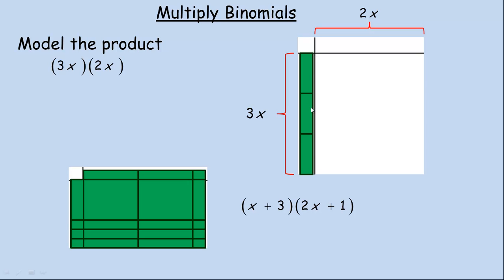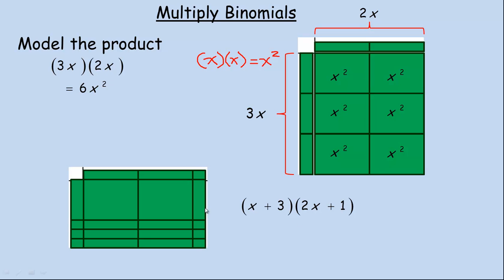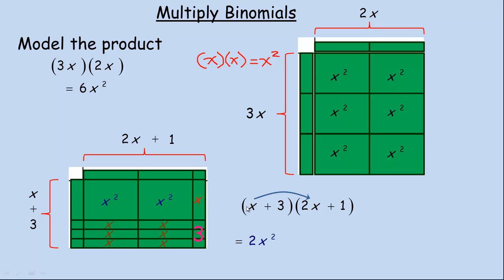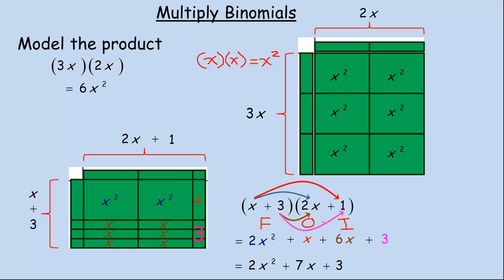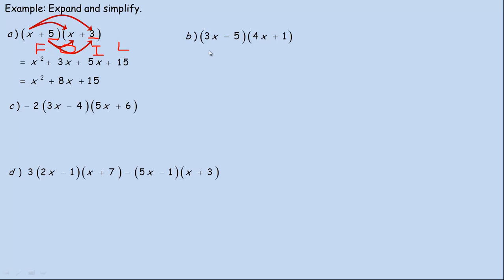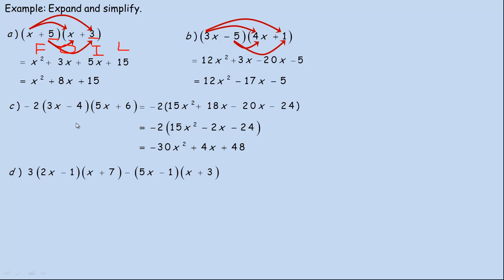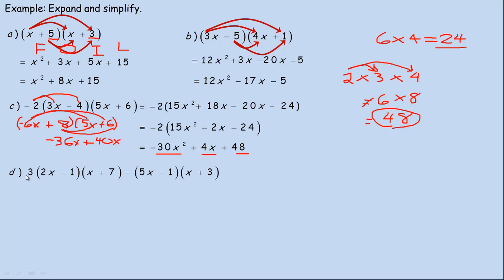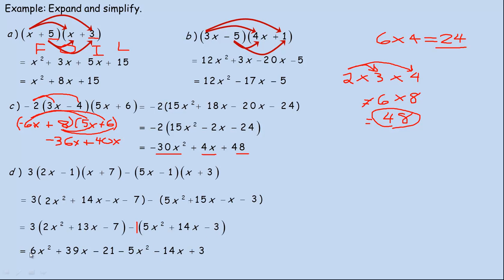Multiplying Binomials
Binomials are polynomial expressions with two terms.  This lesson will show how to multiply binomial expressions. Several examples will be illustrated including the common FOIL acronym.